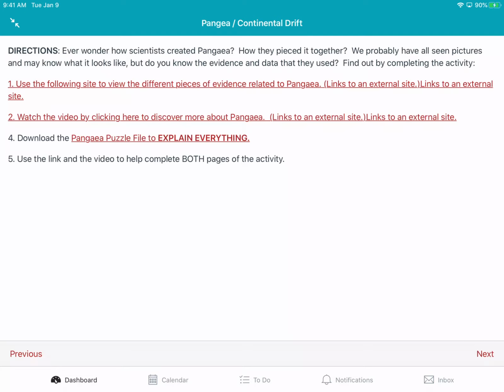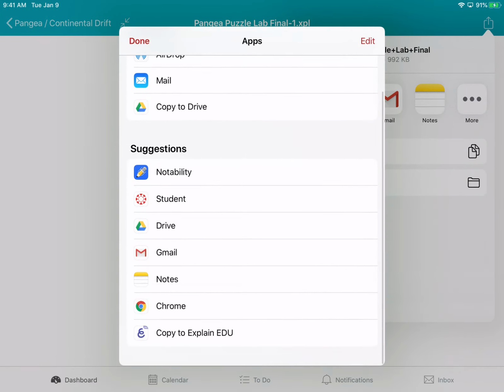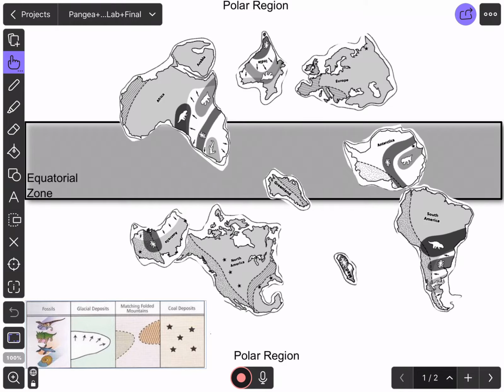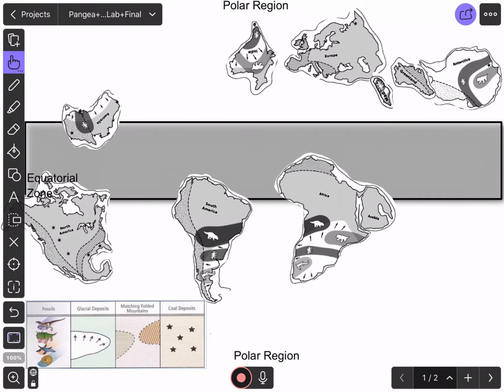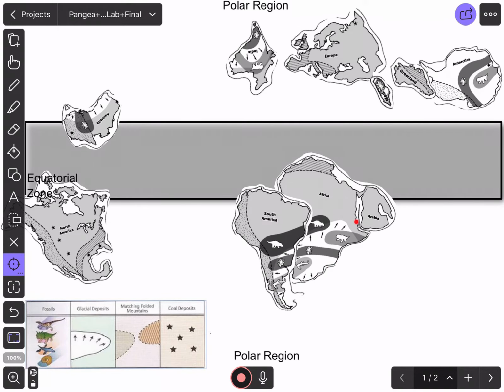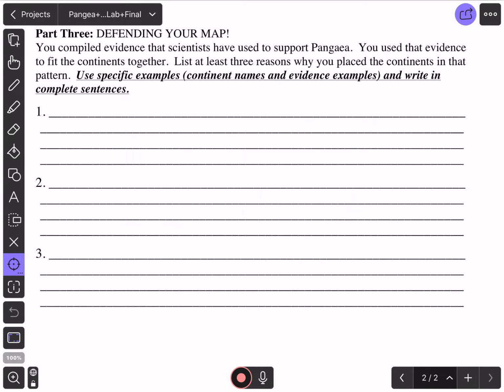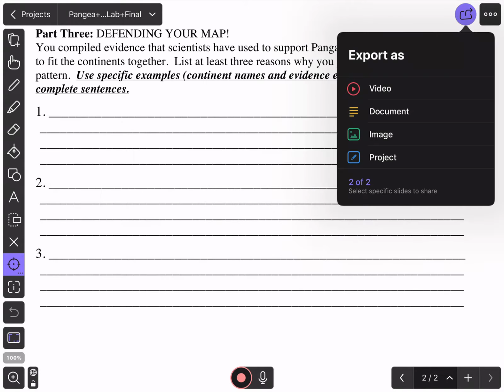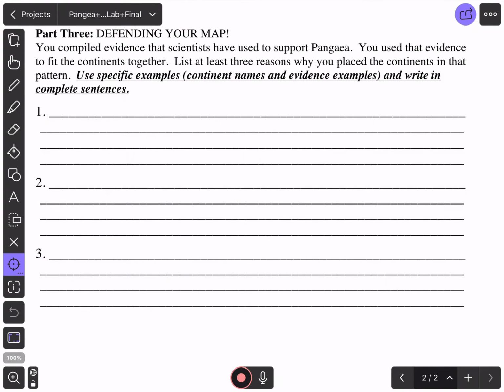Pangaea Puzzle Instructions